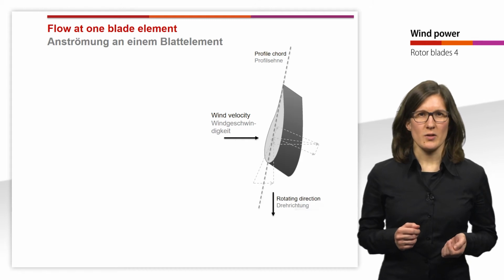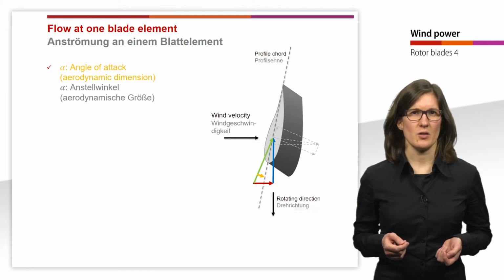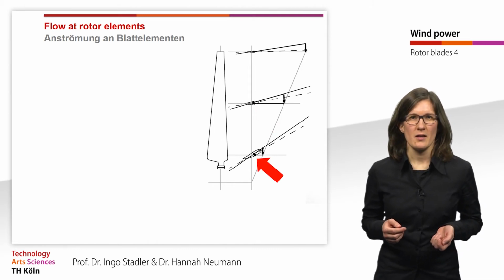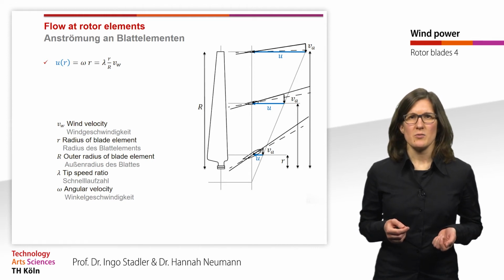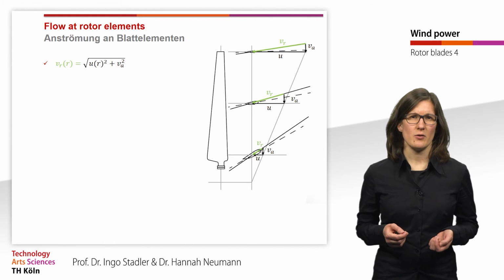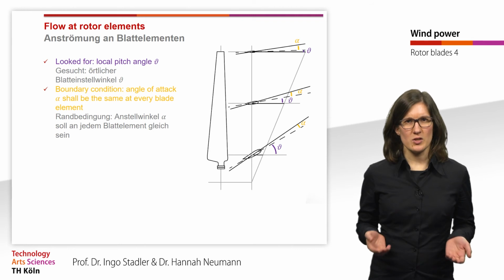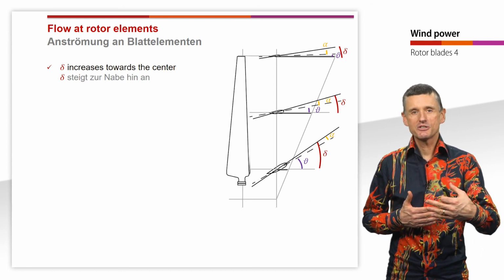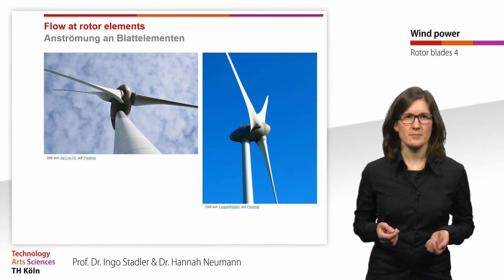Rotor Blades 4 - Rotor Blade Element Theory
Here we look at the flow conditions on the rotor blade and cut a slice out of the blade for this purpose. With this, we explain why rotor blades are shaped the way they are.